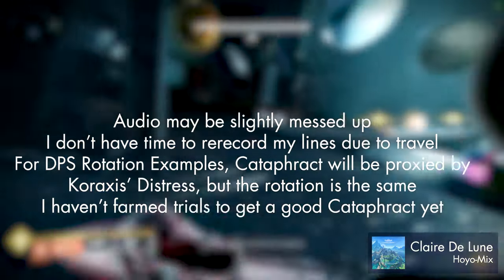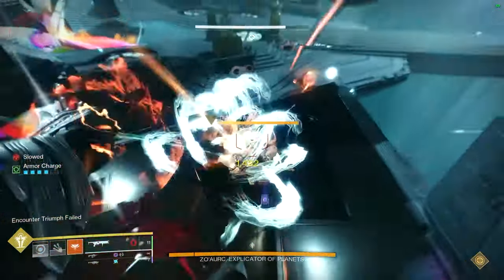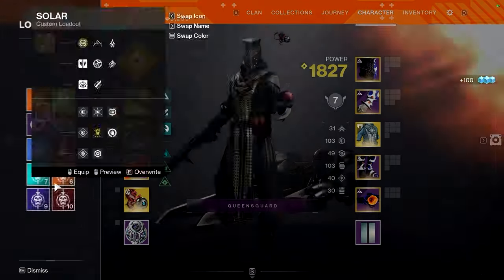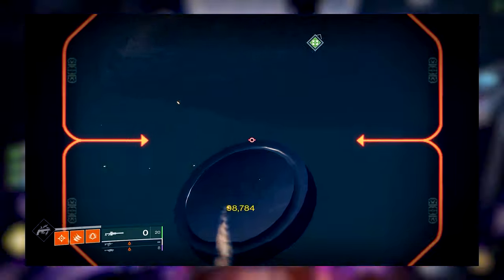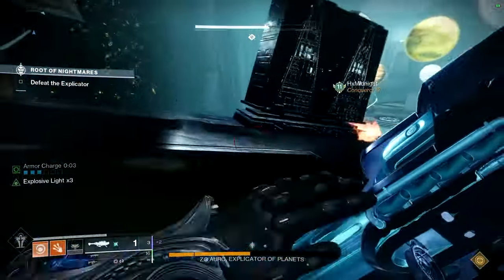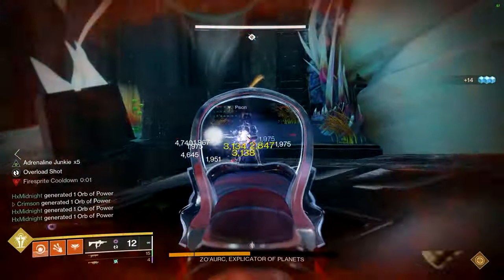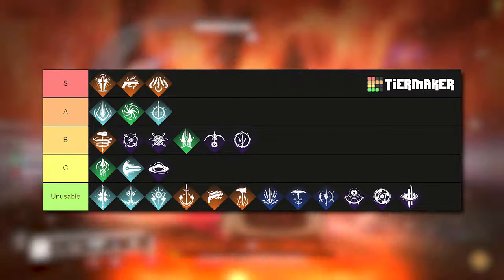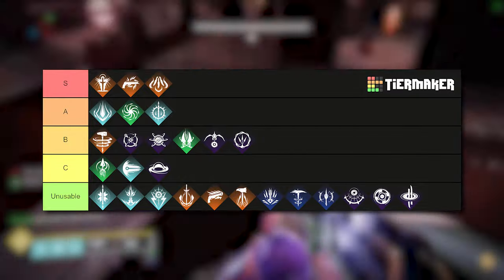Destiny 2 Beginner DPS Guide | How to Do More Damage in Raids and Dungeons (Season of the Wish)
If you're new to Destiny 2, then this guide is for you! In this video, we'll teach you how to do more damage in raids and dungeons (Season of the Wish) by teaching you the basics of damage rotations in Destiny 2.

Whether you're looking to get more damage in raids or just want to get started learning about DPS before your first raid, this Destiny 2 beginner's guide is for you! We'll teach you the basics of DPS and DPS rotations so you can start doing more damage and make the most of your time in the game!

Aegis: @TheAegisRelic